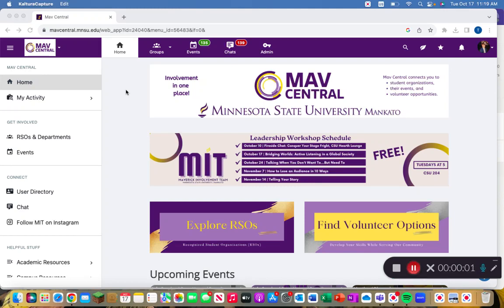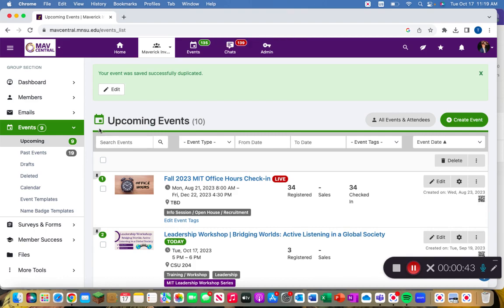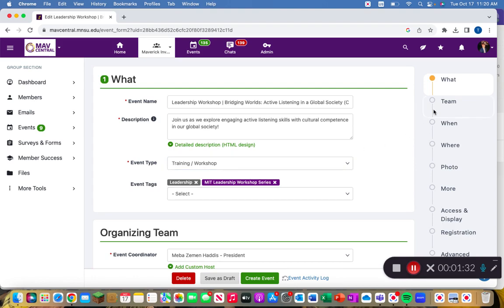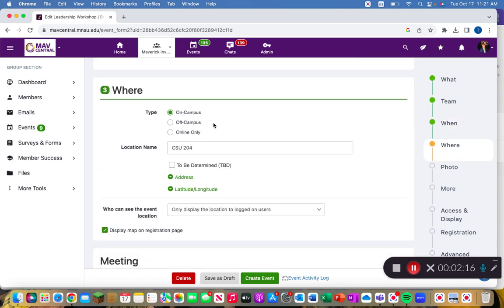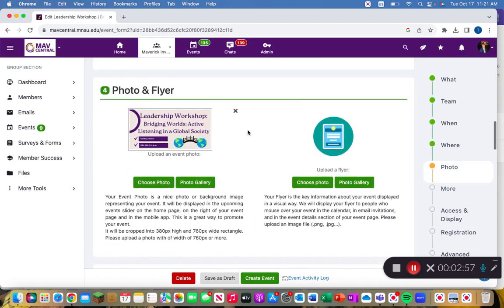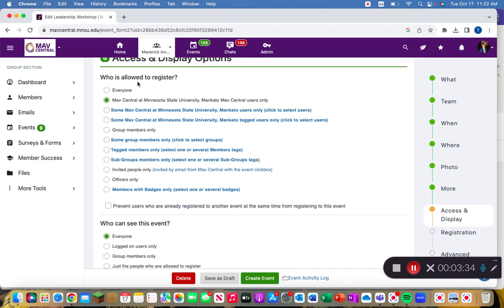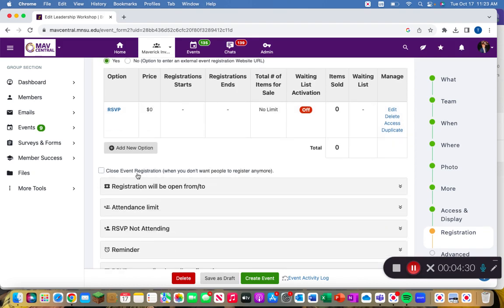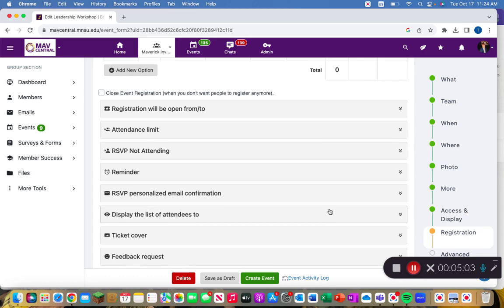How to Create an Event in MavCentral (Basic Overview)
Basic overview of the details included in creating an event within MavCentral.